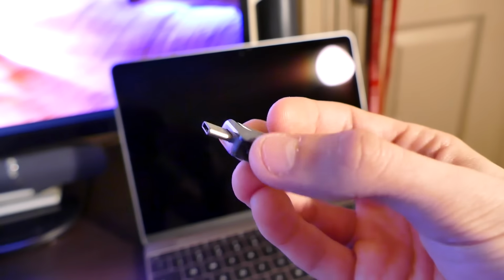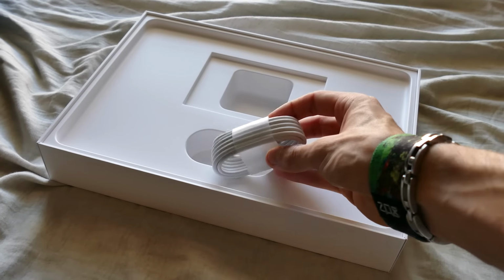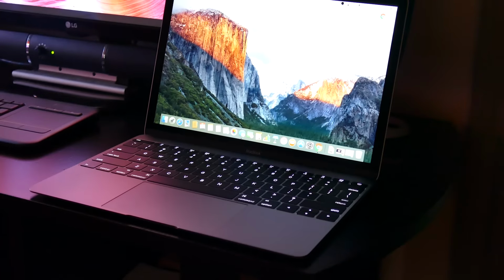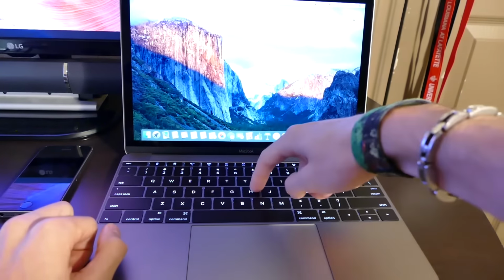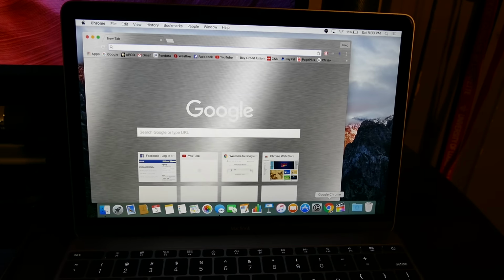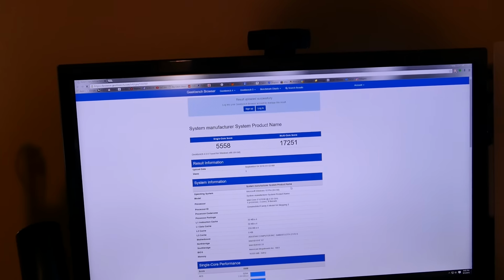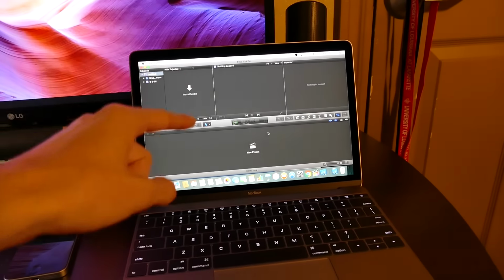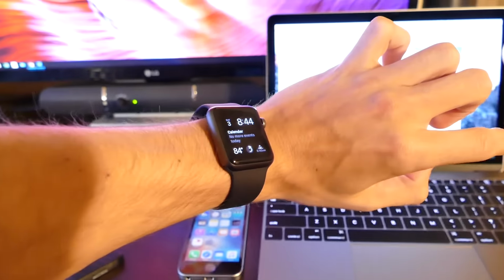Apple Experiment: Spending $2000...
12" Apple Macbook
Apple Watch Sport
Unlocked iPhone SE

- Well... this should be interesting. I've always been a fan of Android and Windows; but after today (and for the next 30 days at least), I'm an Apple guy when it comes to portable devices. I spent my own money and will keep the products for longer than the return period for everything purchased, which means you'll hear my brutally honest opinions about Apple products for the next month. Is the buyer's remorse already setting in?